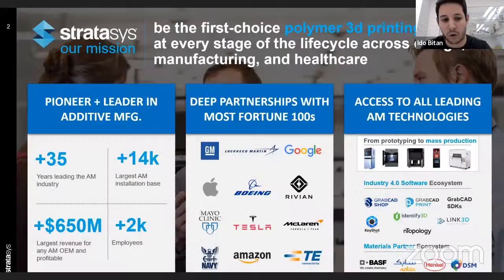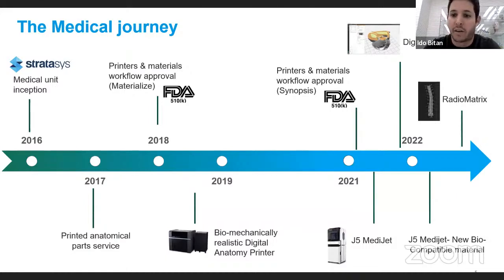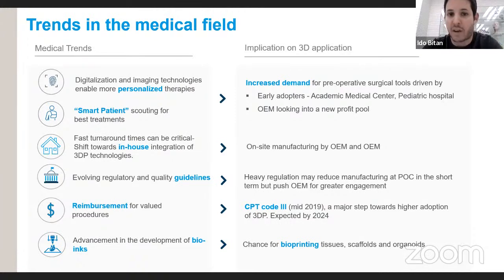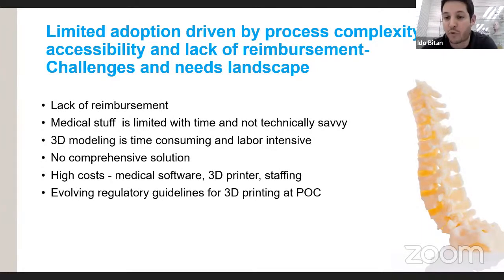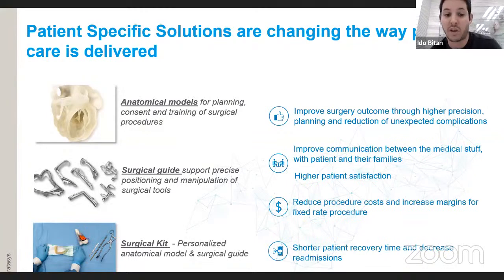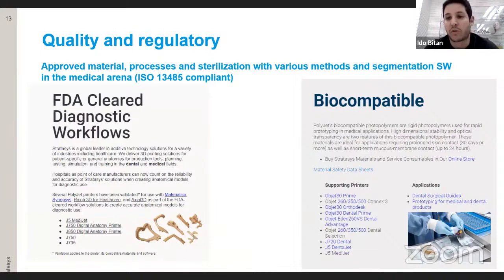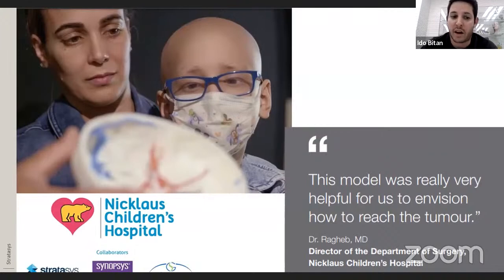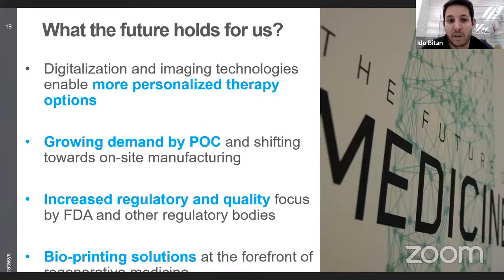3DPrinting at the PointofCare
Point of care 3D printing is becoming one of the biggest attractions in adopting 3D printing in healthcare systems because it demonstrates the ability to decentralize manufacturing personalized medical devices. The medical devices can range from anatomical modeling, and implants, to surgical guides based on the latest updates from all over the world. However, for companies interested in expanding markets either locally or regionally, understanding the complex relationships among different players and regulations are critical.

At the end of 2021, the FDA published its discussion paper on the subject, inviting the public to submit comments so that more clarifying regulatory guidance can be created.

In this virtual event, we invited an international panel of experts who had both clinical and industrial experiences (software, hardware, materials) in point-of-care 3D printing to have an exciting conversation that we have all been waiting for.